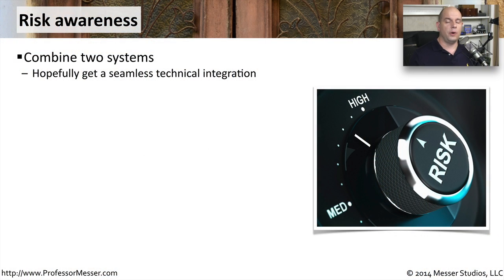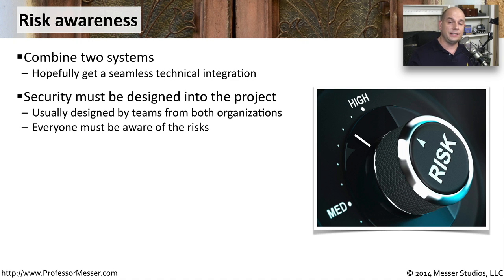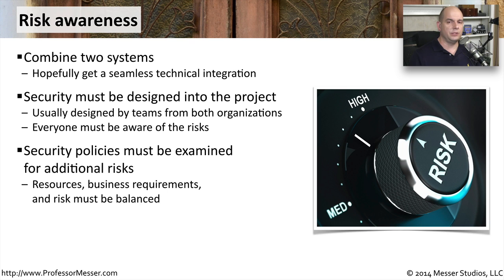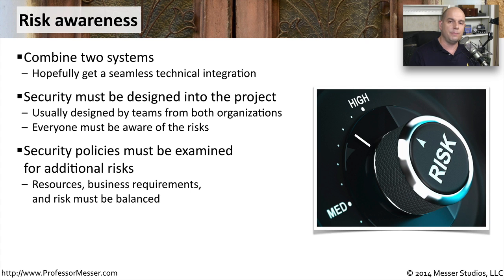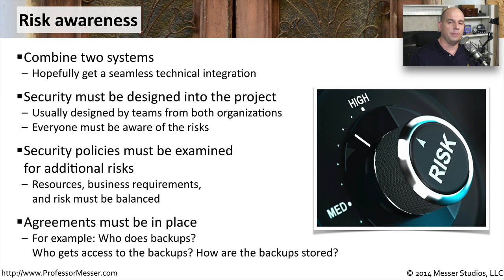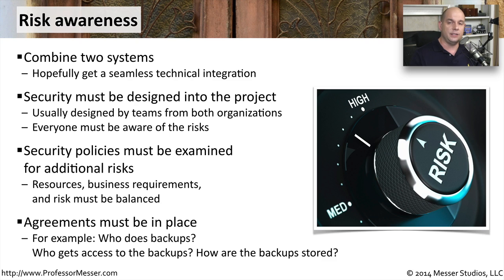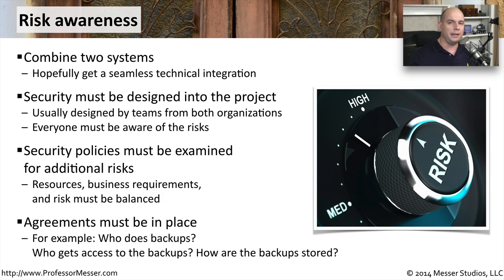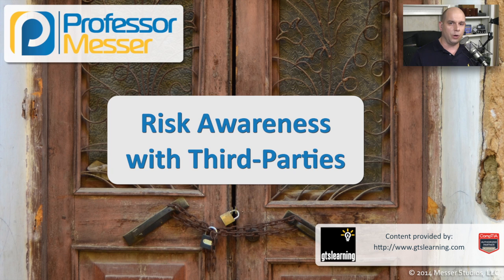Risk Awareness with Third Parties - CompTIA Security+ SY0-401: 2.2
How can an organization manage risk when a third-party is involved? In this video, you’ll learn the fundamentals for risk awareness when working with other organizations.